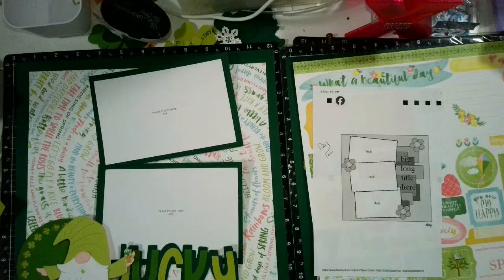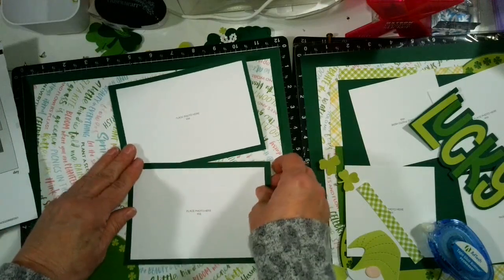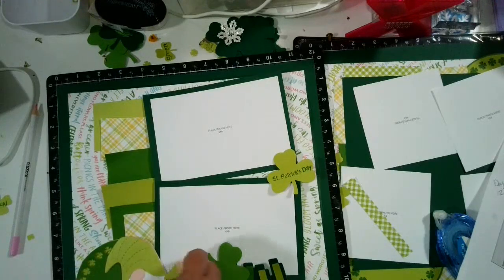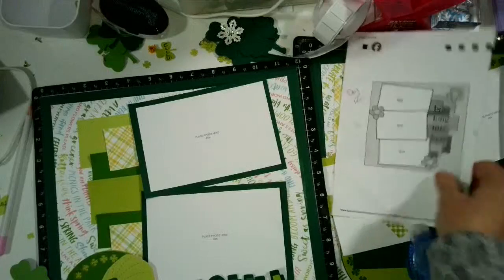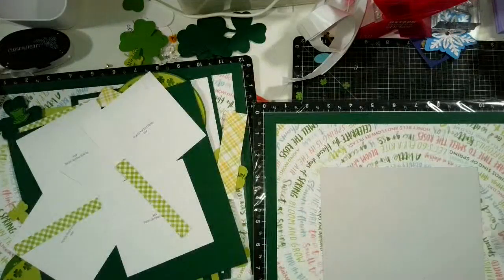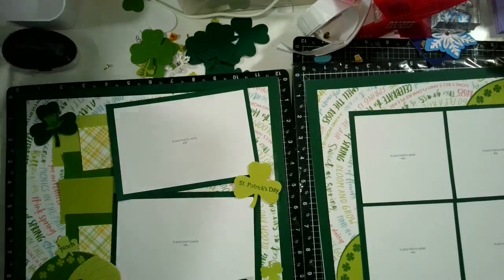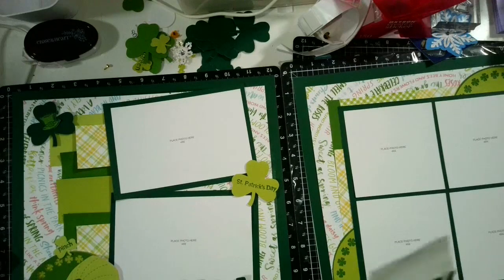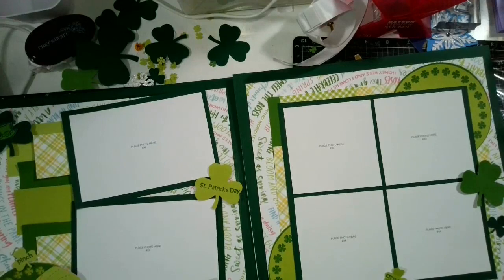FASFEB2024 Follow a Sketch February 2024 Day 3 and Day 13GICWmAAIOYwHcVIDAFBdxKWRMPBmbv4F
I combined Day 3 and Day 13 of Follow a Sketch February 2024.  My apologies that you can't see the bottom of the sketch I worked on, Ill do better next time